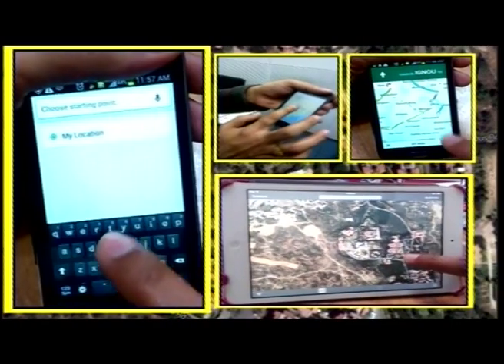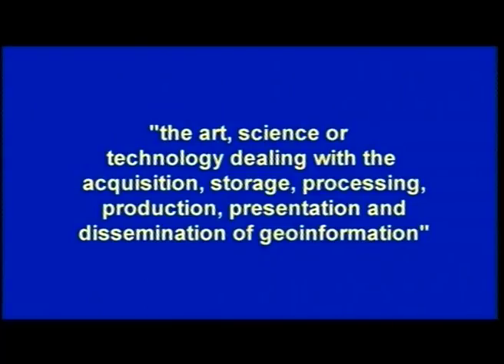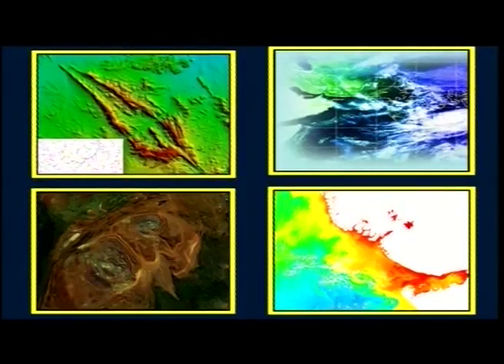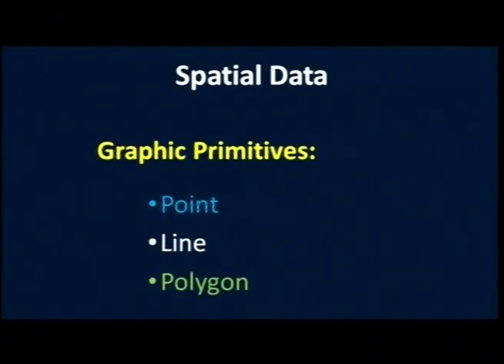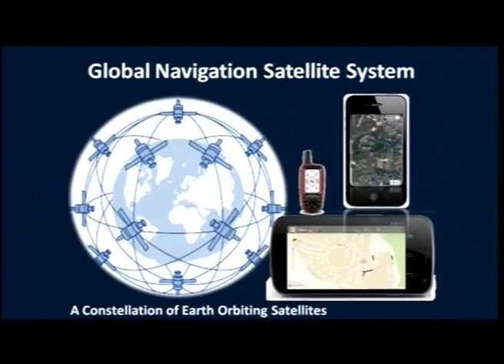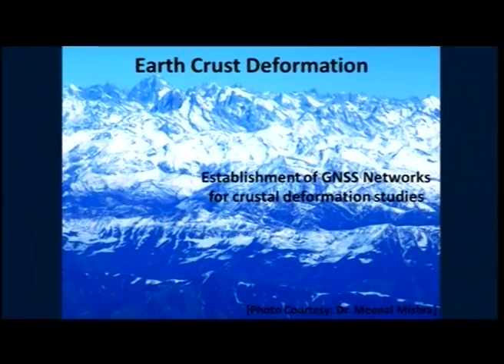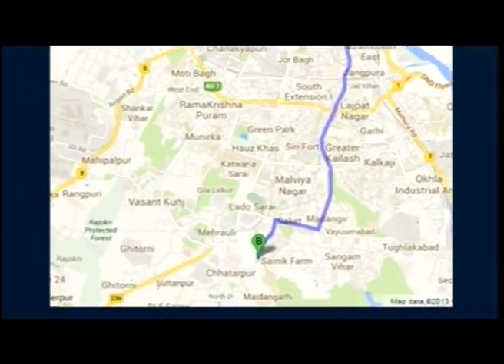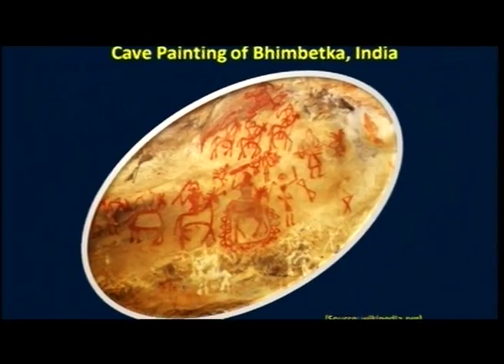Introduction to Geoinformatics